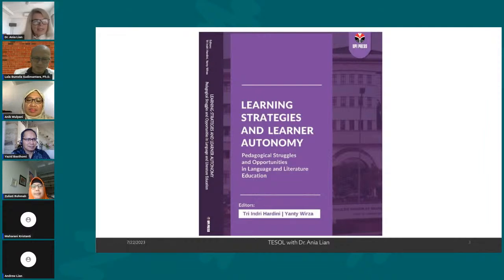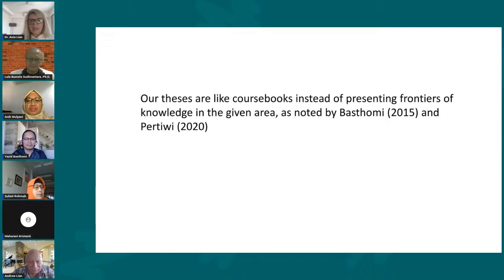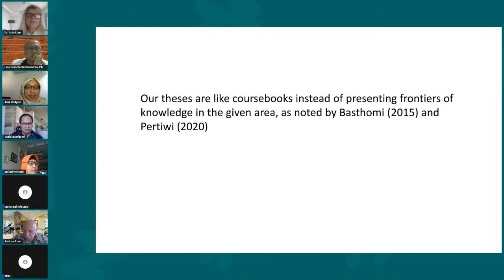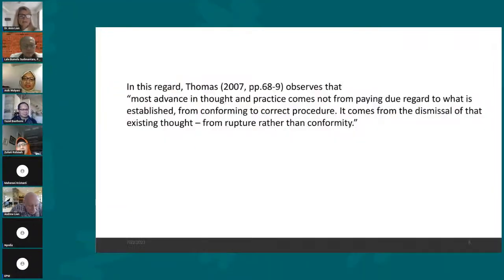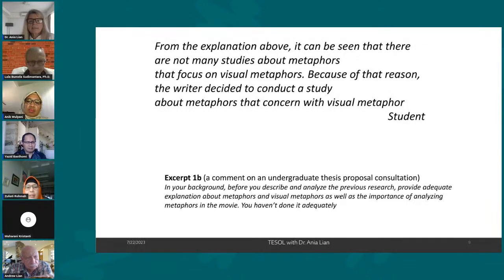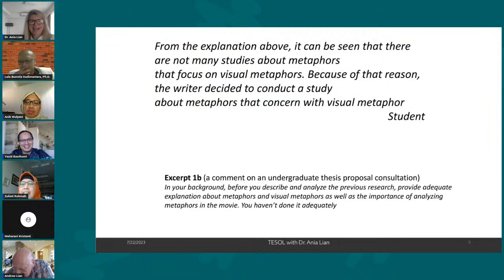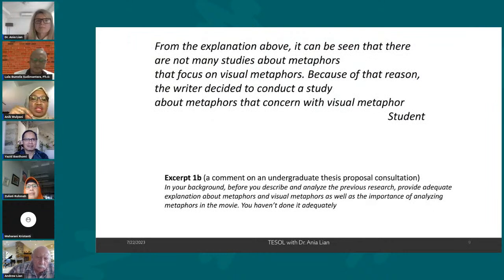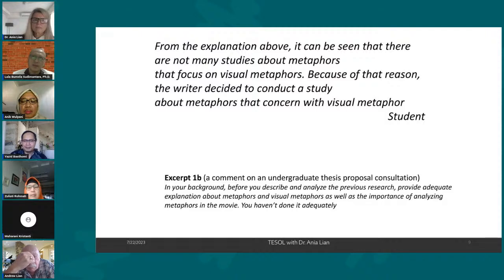TESOL research and research supervision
This week our guest are Professor Yazid Basthomi, Prof. Dr Rohmah, and Dr Anik Nunuk Wulyani, Universitas Negeri Malang, Indonesia.
22nd July 2023. 2 PM Jakarta/Bangkok time